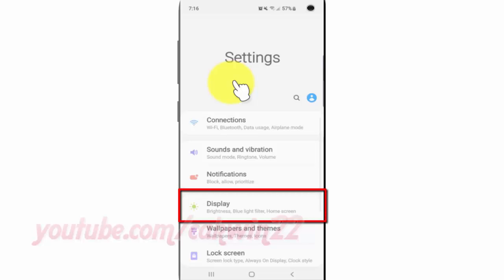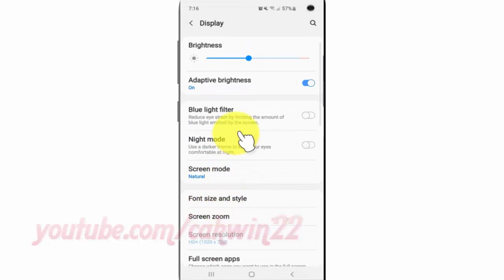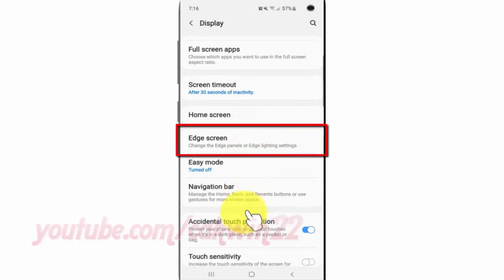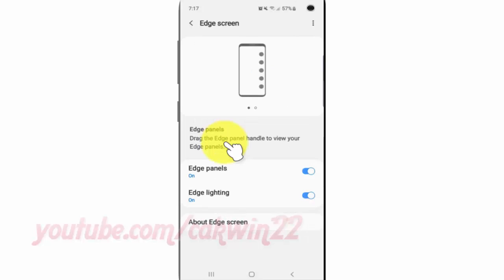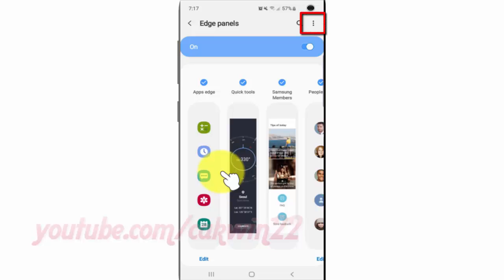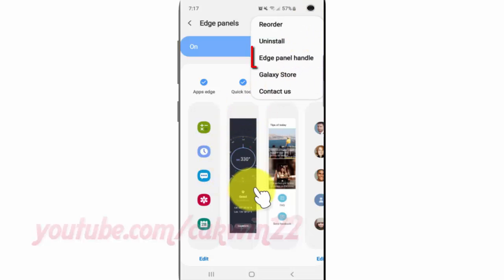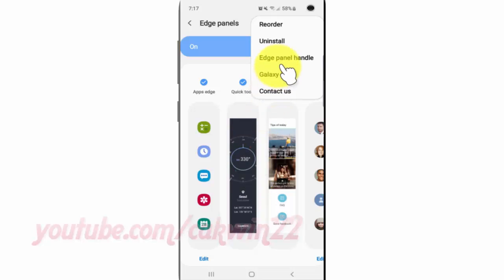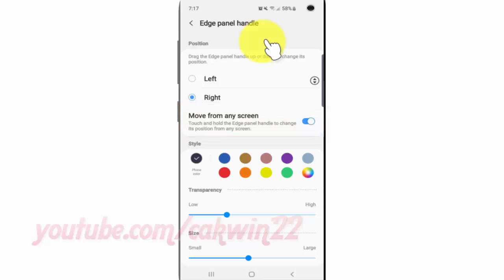Samsung Galaxy S10 : How to enable or disable edge panel move from any screen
This video show How to enable or disable edge panel move from any screen in Samsung Galaxy S10.  In this tutorial I use Samsung Galaxy S10 SM-G973F/DS Duos International version with Android 9.0 (Pie).